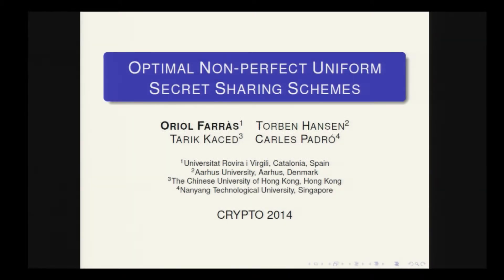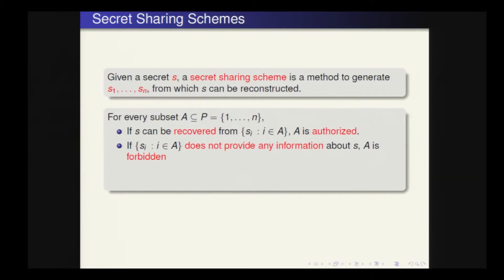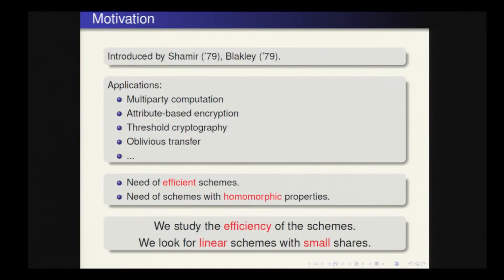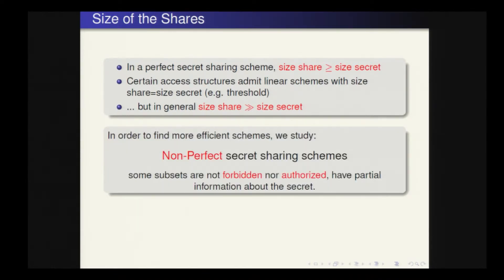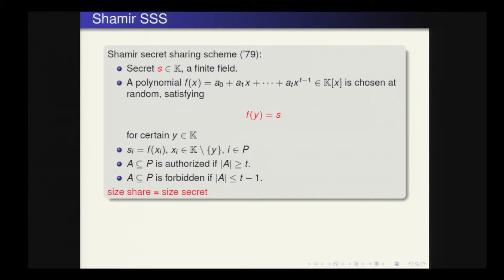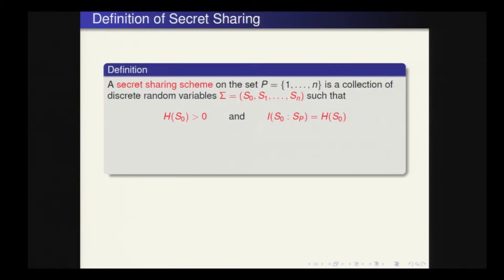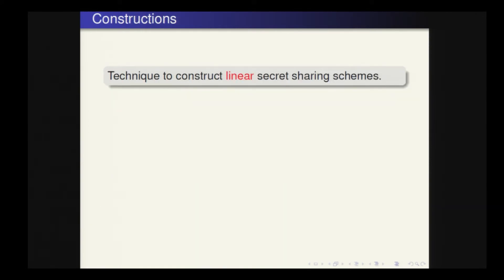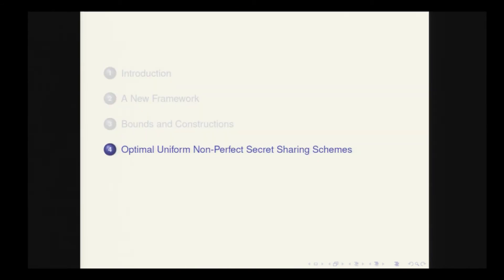Optimal Non-perfect Uniform Secret Sharing Schemes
Optimal Non-perfect Uniform Secret Sharing Schemes by Oriol Farràs, Torben Hansen, Tarik Kaced, Carles Padr&oacute;. Talk at Crypto 2014.